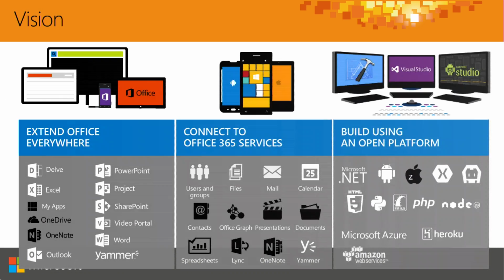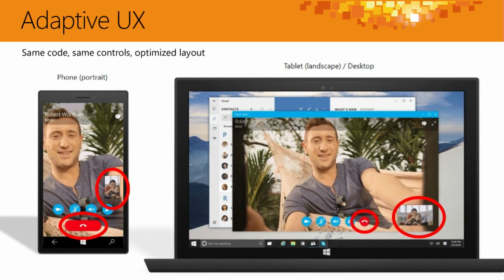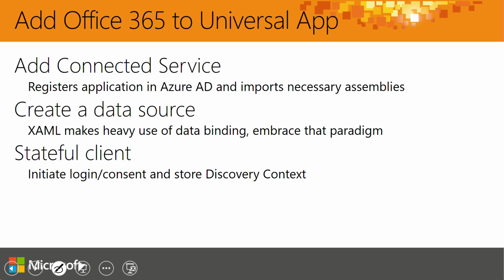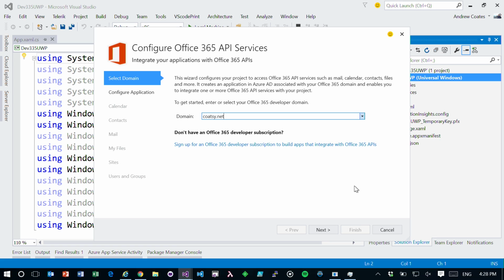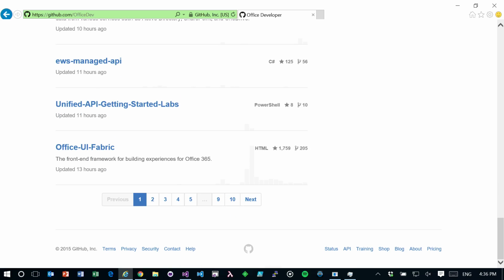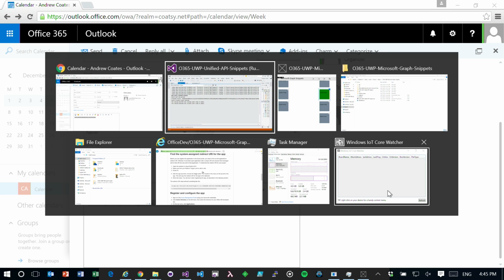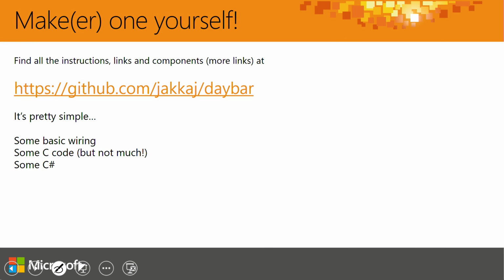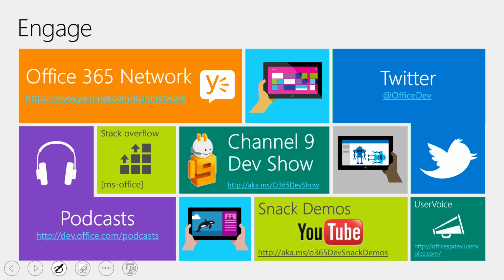Microsoft Ignite Australia 2015 Advanced Windows 10 development with the Office 365 APIs